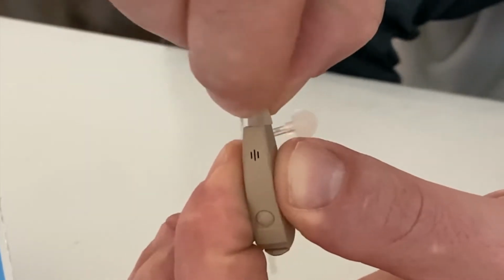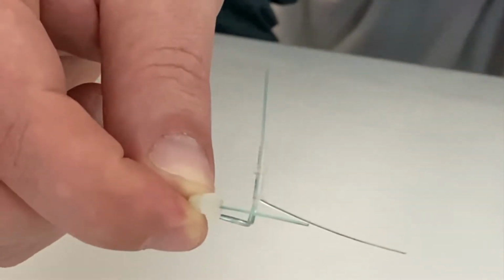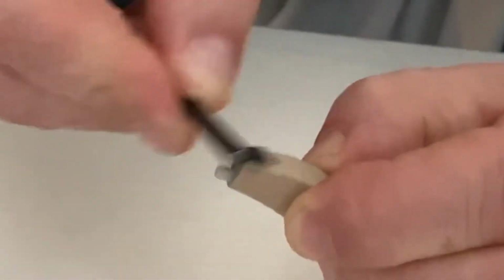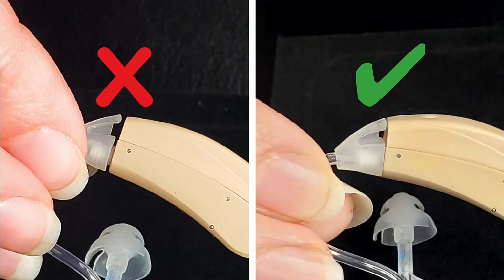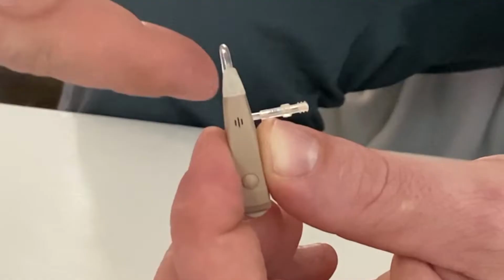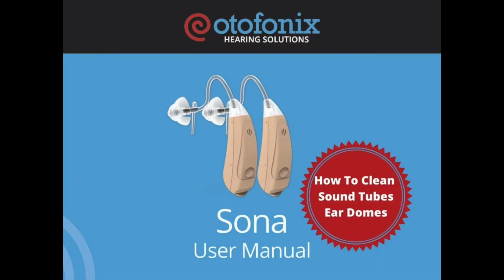𝐇𝐨𝐰 𝐭𝐨 𝐜𝐥𝐞𝐚𝐧 𝐲𝐨𝐮𝐫 𝐎𝐭𝐨𝐟𝐨𝐧𝐢𝐱 Sona 𝐇𝐞𝐚𝐫𝐢𝐧𝐠 𝐀𝐢𝐝𝐬, 𝐬𝐨𝐮𝐧𝐝 𝐭𝐮𝐛𝐞𝐬 𝐚𝐧𝐝 𝐞𝐚𝐫 𝐝𝐨𝐦𝐞𝐬.⁣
𝐅𝐨𝐫 𝐨𝐩𝐭𝐢𝐦𝐚𝐥 𝐩𝐞𝐫𝐟𝐨𝐫𝐦𝐚𝐧𝐜𝐞, keep the sound tube and ear dome clean. Use a cleaning brush daily to clear the ear dome of wax. Clean sound tubes often, and anytime amplification stops or seems reduced.⁣
𝗪𝐞 𝐰𝐢𝐥𝐥 𝐛𝐞 𝐜𝐨𝐯𝐞𝐫𝐢𝐧𝐠⁣
Remove sound tube⁣
Remove ear domes⁣
Clean sound tube⁣
Clean ear dome⁣
Brush Microphone and ear domes daily⁣
Reattach the sound tube⁣
𝐑𝐞𝐦𝐨𝐯𝐞 𝐒𝐨𝐮𝐧𝐝 𝐓𝐮𝐛𝐞: Turn base of tube counterclockwise and body of device clockwise. ⁣
𝐑𝐞𝐦𝐨𝐯𝐞 𝐭𝐡𝐞 𝐞𝐚𝐫 𝐝𝐨𝐦𝐞 from the sound tube by inverting the ear dome and pulling it straight off. ⁣
Insert the wire through the base of the sound tube and pull out the opposite end. ⁣
Thread wire through tubing base and out the tip. Wipe the end of the wire clean and repeat if needed.⁣
Brush microphone and ear dome clean (𝐃𝐀𝐈𝐋𝐘)⁣
𝐑𝐞𝐚𝐭𝐭𝐚𝐜𝐡 𝐭𝐡𝐞 𝐬𝐨𝐮𝐧𝐝 𝐭𝐮𝐛𝐞: Turn the base of the tube⁣
clockwise and body of device counterclockwise⁣
so it is flush with the body. ⁣
𝐏𝐥𝐞𝐚𝐬𝐞 𝐧𝐨𝐭𝐞: the hearing device body can be utilized for either ear. Only the thin sound tubing is ear-specific. Red markings under the stabilizer bar are for the right, and the blue marking is for the left. Tubing can be ordered at Otofonix.com.⁣